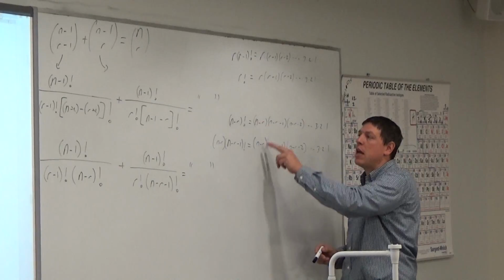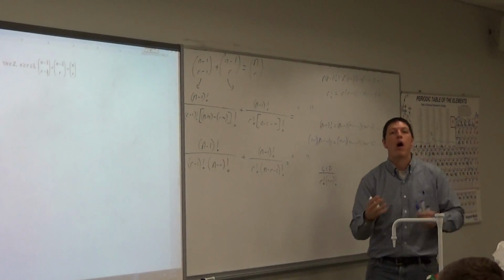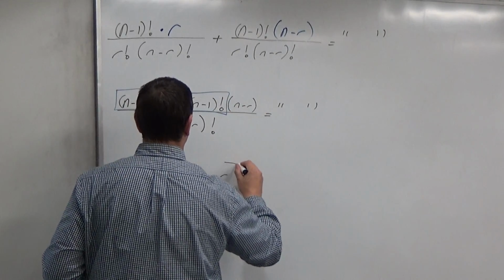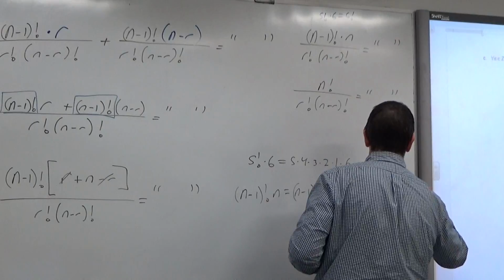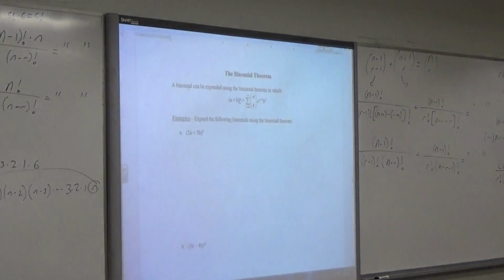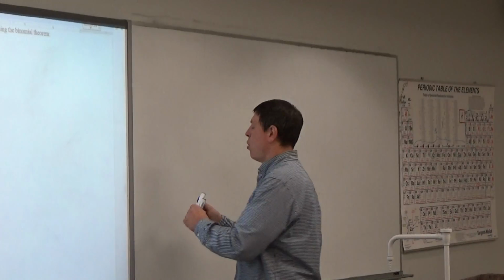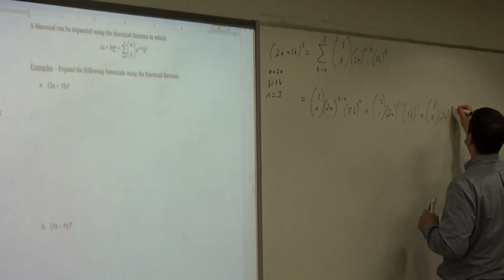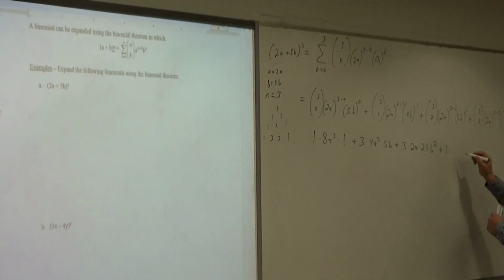Lecture #17 Part 3